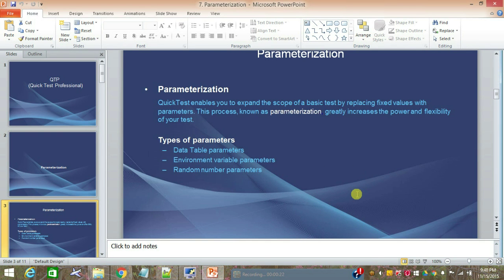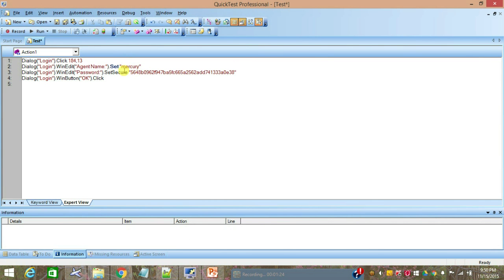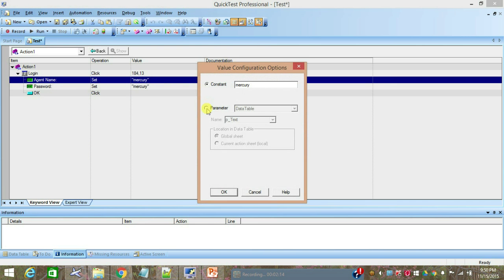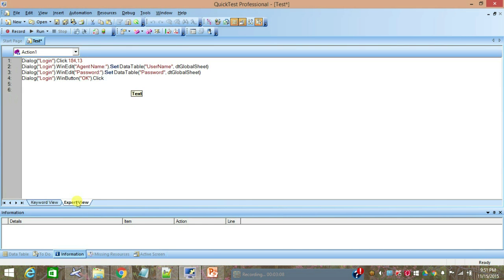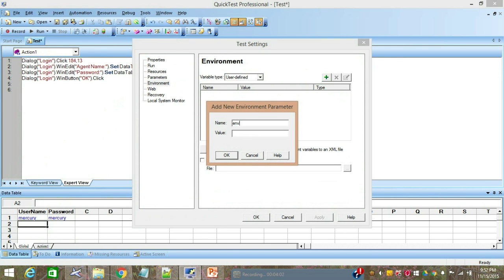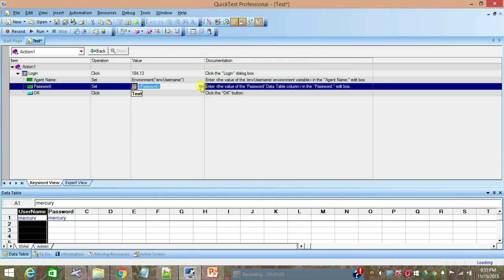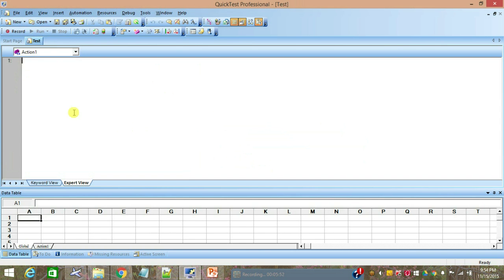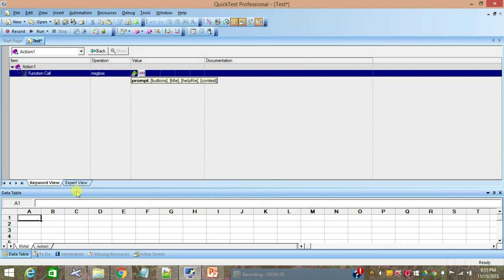QTP Parameterization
This is a demo video of QTP Parameterization, online training offered by Yes-M Systems - IT consulting and Training Services Provider for more information)